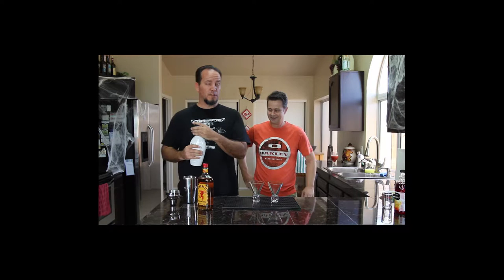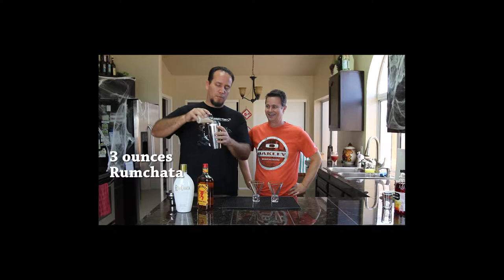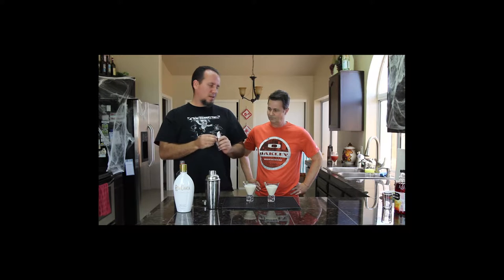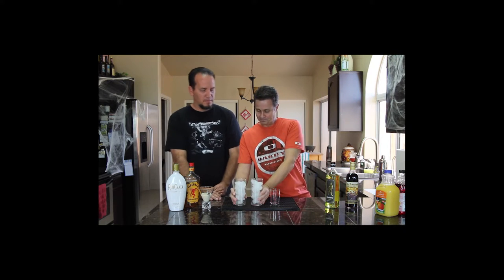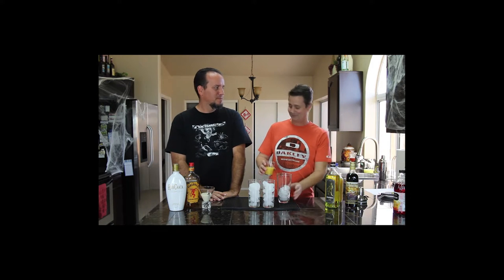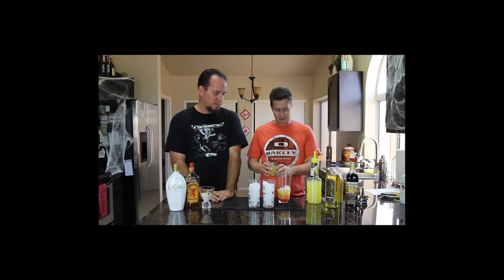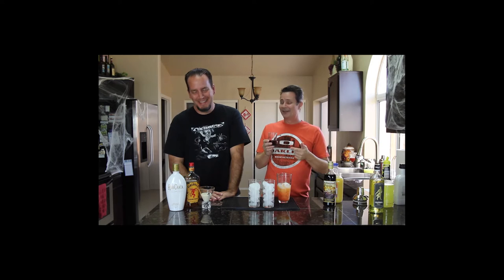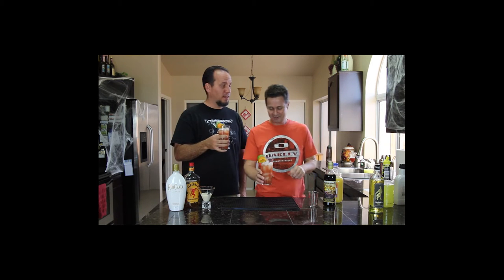How to make a Rum Runner and How to make a RumBall using Rumchata - Average Joe Drinks Episode 11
In this episode Vince makes a classic Rum Runner and Eddie makes a drink with the popular Fireball and Rumchata.

RECIPES:
RumBall
2 oz RumChata
2 oz Fireball

Rum Runner
1 1/4 oz Rum
1/4 oz Coconut Rum
1/4 oz Banana Liqueur
1/2 oz Blackberry Liqueur
2 oz Sweet and Sour Mix
1 dash Grenadine
1 wedge Orange for Garnish
1 wedge Lime for Garnish

Here at Average Joe’s, we are just that. We are regular guys (Vince and Eddie) who want to teach you and share with you how to make great tasting drinks. We have a vast repository of drink recipes from Vince’s dad (Joe) to share. We will be regularly uploading videos of great quality drinks that you don’t have to be an expert mixologist to make. We have jobs and families and are as busy as every other average Joe so we want to teach you how to enjoy yourselves and great drinks.